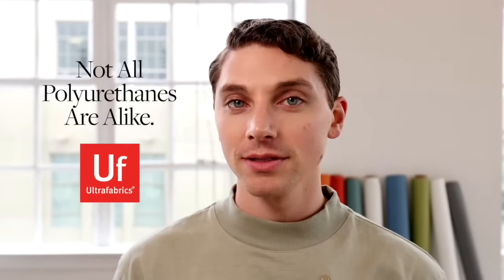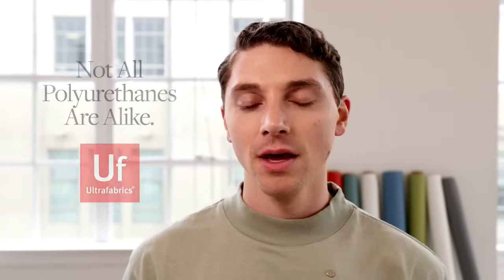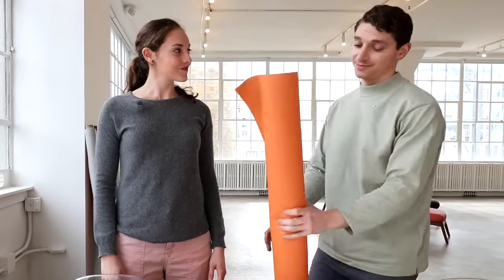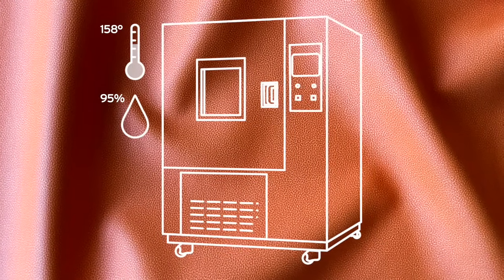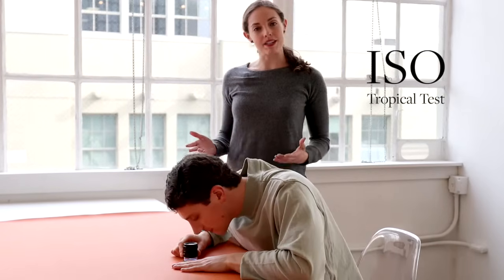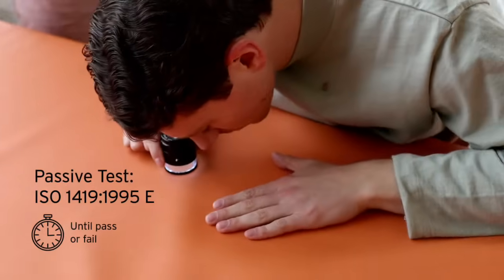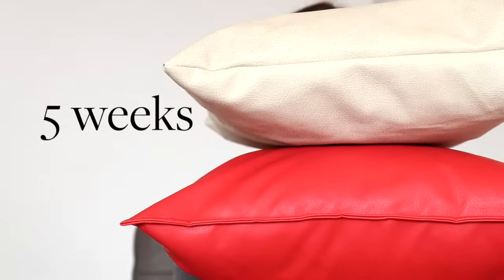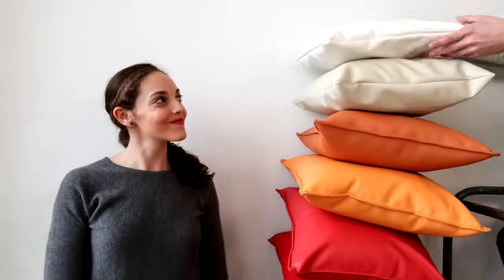Hydrolysis 101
Not all polyurethanes are created equal. Ultrafabrics, the leader of creating high-tech performance fabrics, is proud to announce that the majority of our core portfolio now meets 16 weeks hydrolysis.